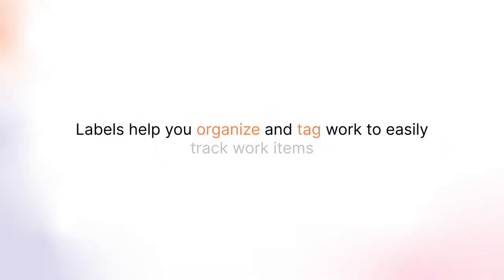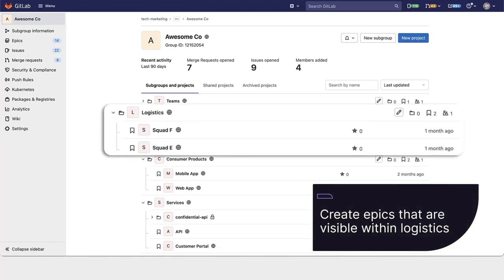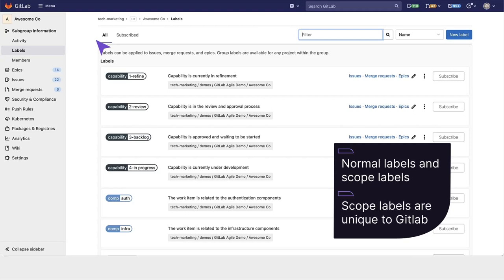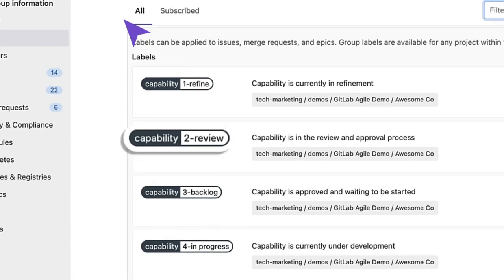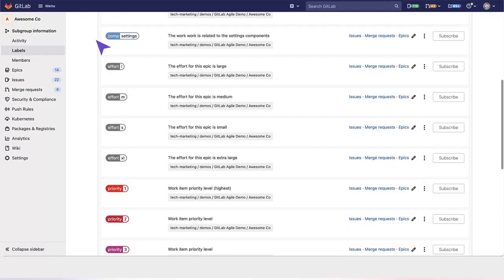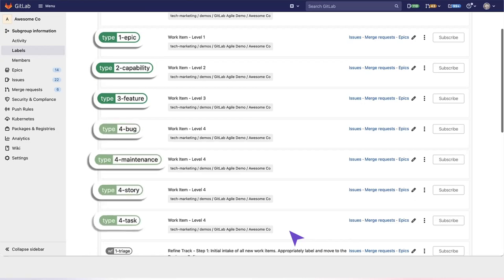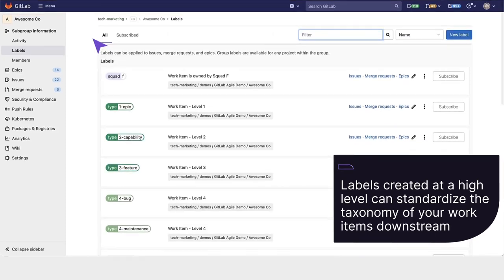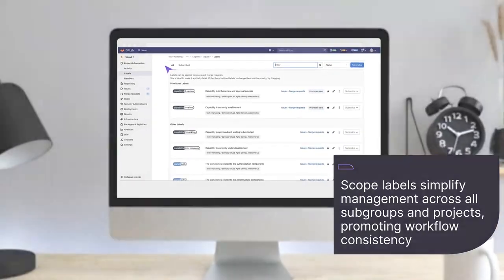Scoped Labels - Setting up your Organization with GitLab (deprecated) (HD)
Scoped Labels

Teams can use scoped labels to annotate issues, merge requests, and epics with mutually exclusive labels. By preventing certain labels from being used together, you can create more complex workflows.